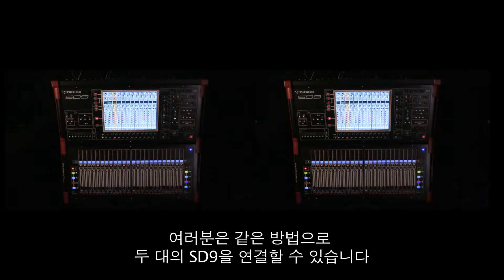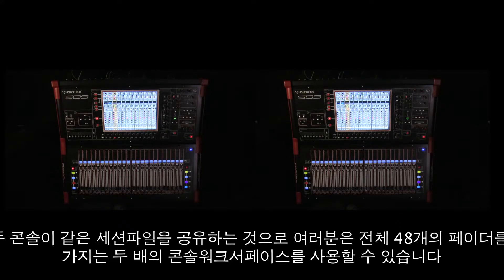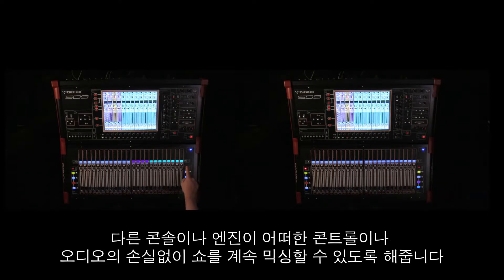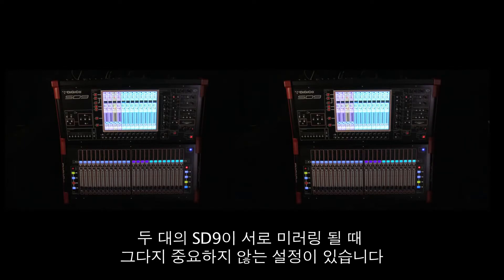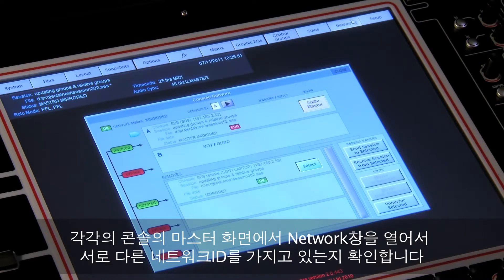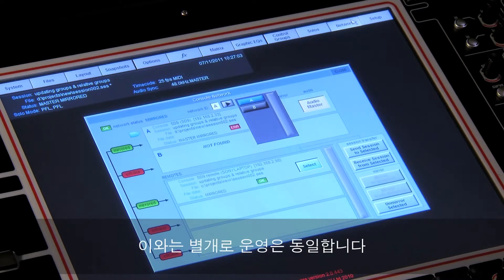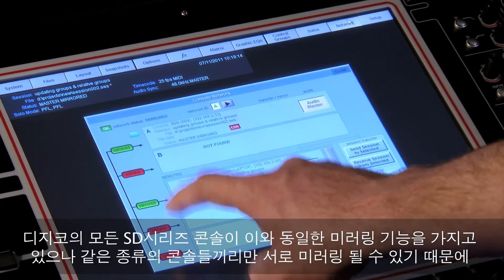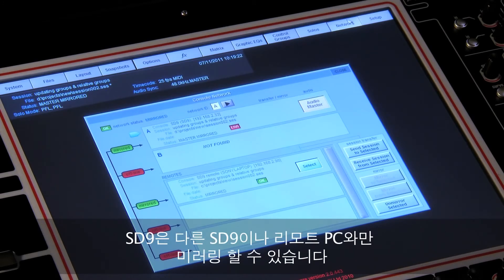58 Advanced Connections Mirroring